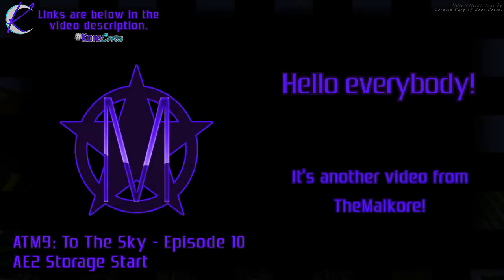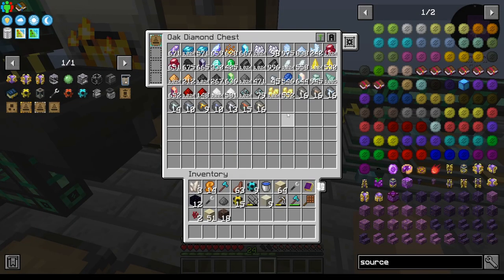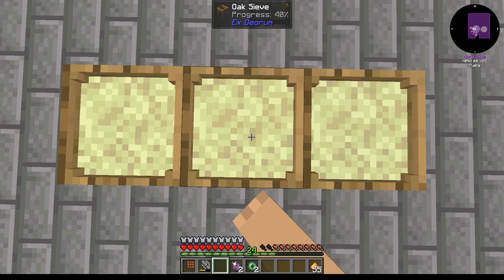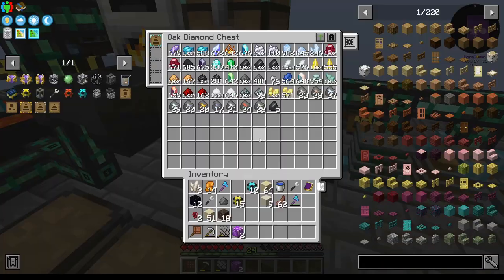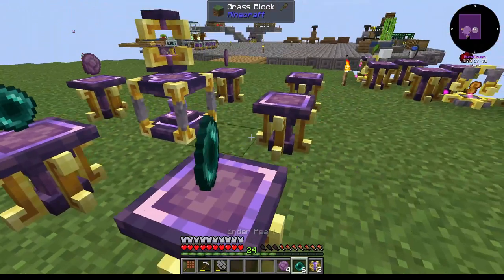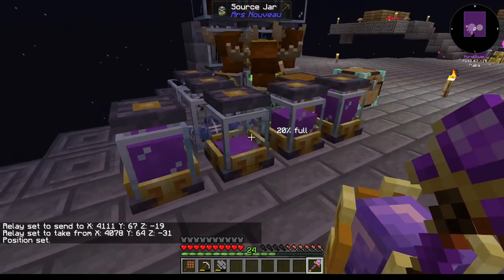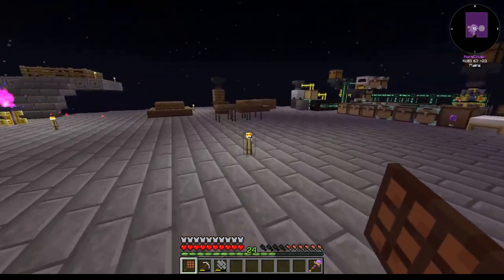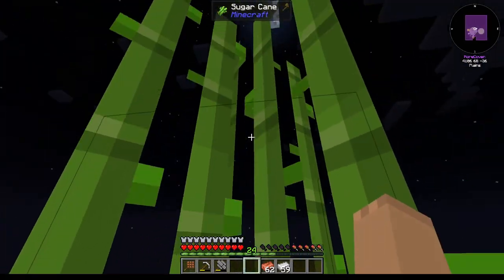ATM9: TTS 🟣 Episode 10 🟣 AE2 Storage Start